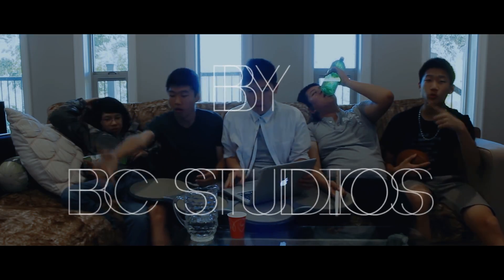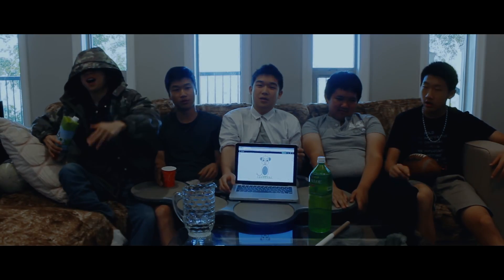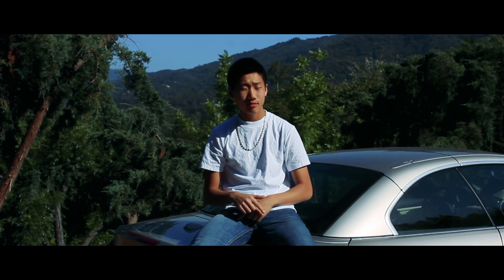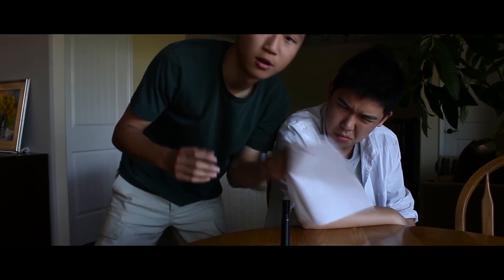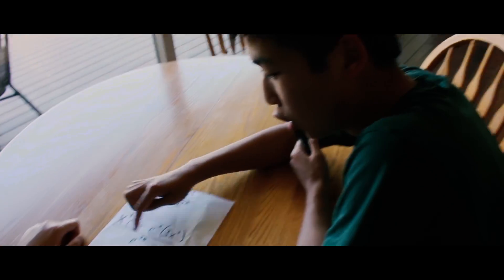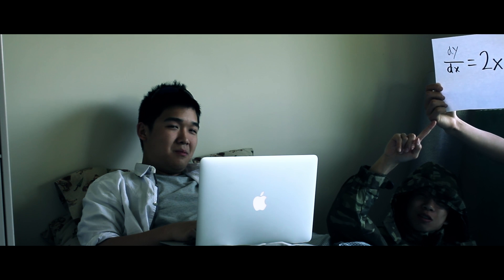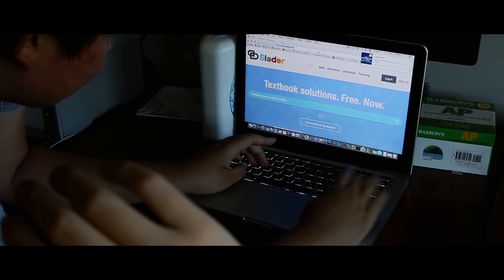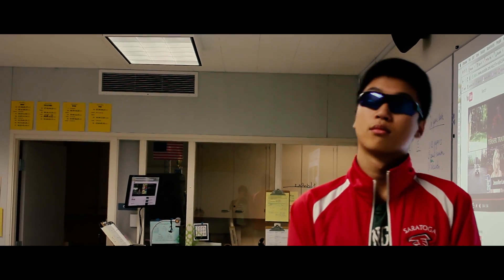Desmos (A Calculus Parody Of CoCo)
Desmos a calculus parody of CoCo (Coculus Parody) by O.T. Genasis for Mr. Yim's 2015-16 BC Calculus class at Saratoga High School.

Produced by BC Studios:

Joshua Deng
Andy Huang
Kha Nguyen
Nathan Shang
Isaac Tang